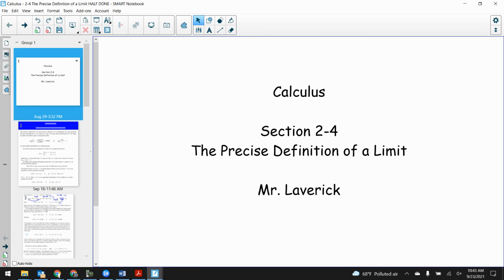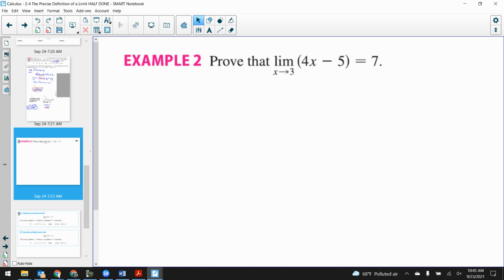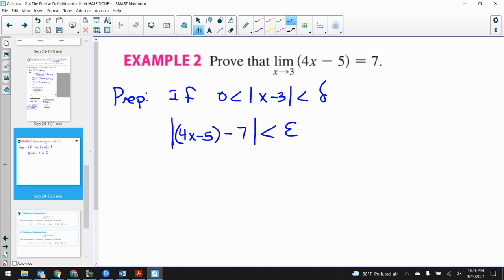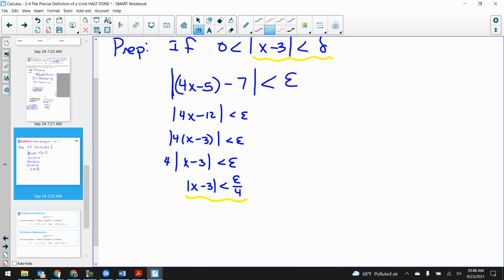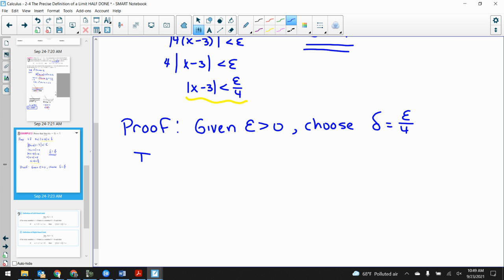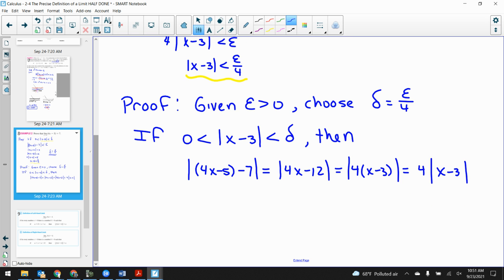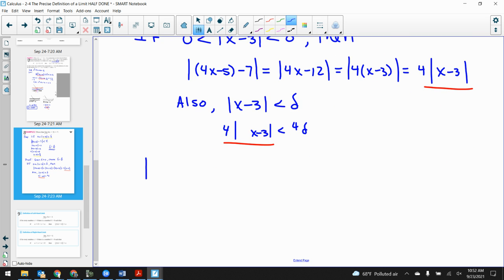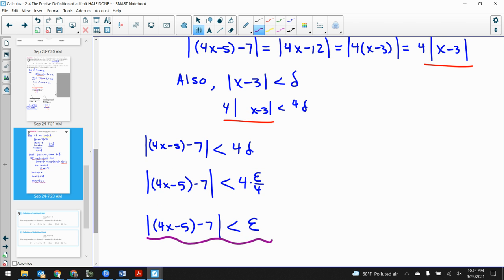Calculus: Section 2-4 Day 2: 2-23-21